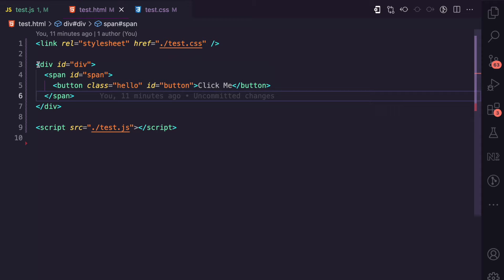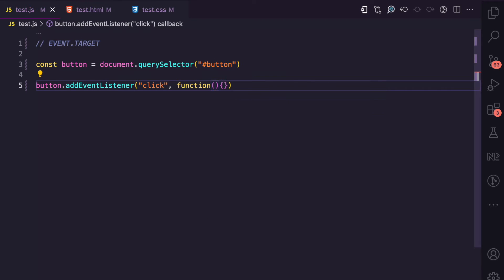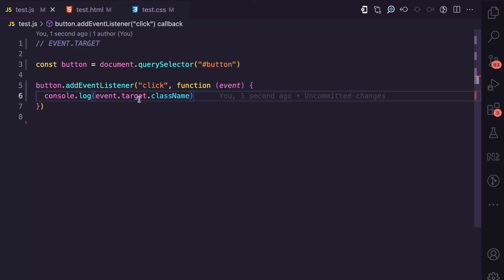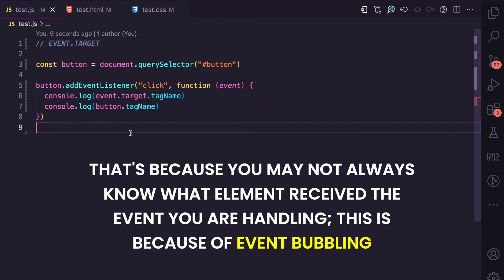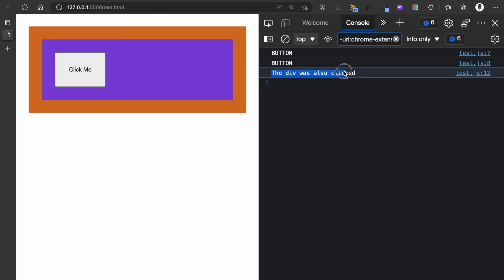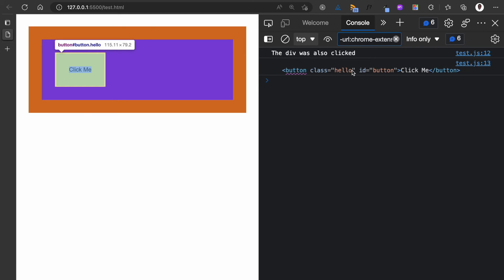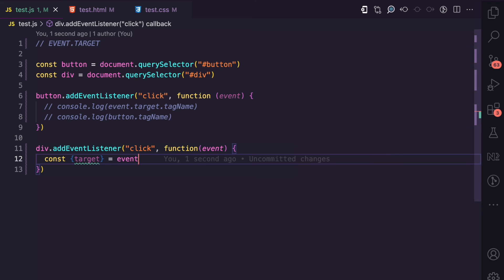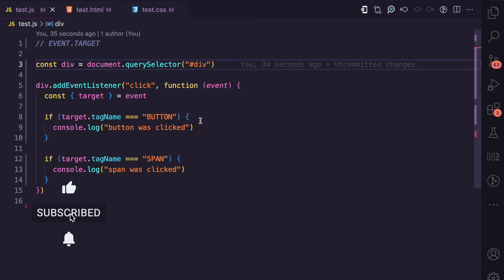EVENT.TARGET, in JavaScript, Simplified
When handling events, an event object, containing all the information about the event, is passed to the callback function you provide. One major property of this event object, is the target property, which contains information about the element that received the event.

In this video, I use examples to explain this property and show why its relevant.